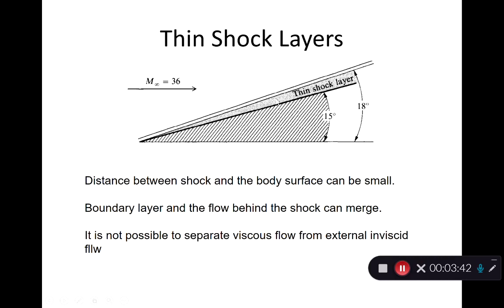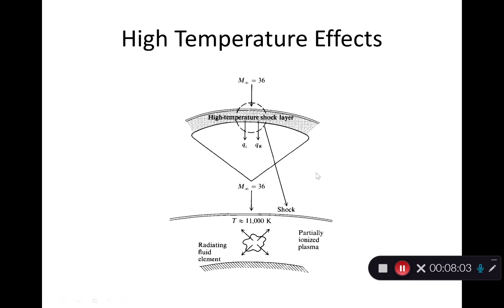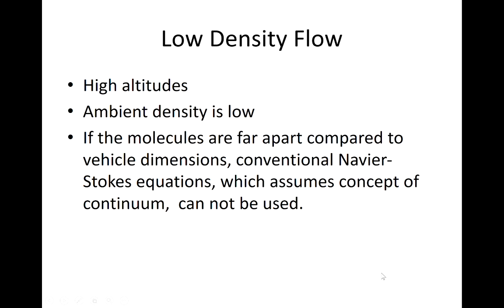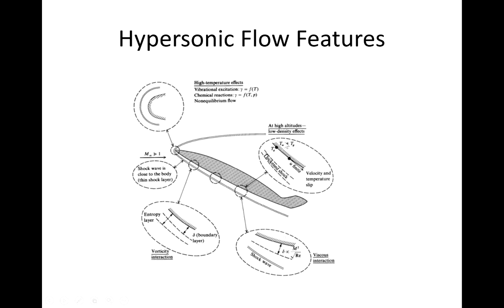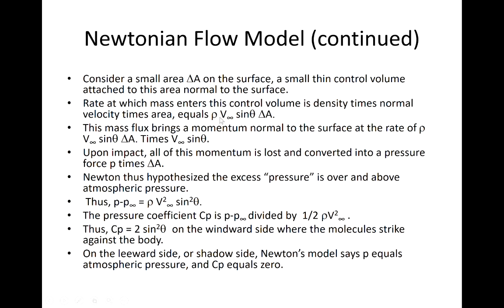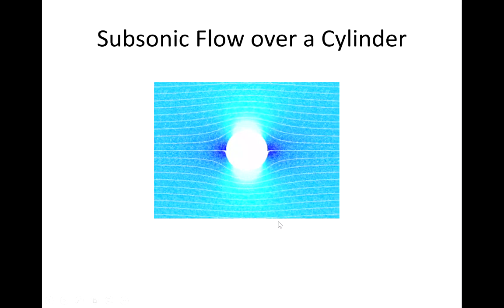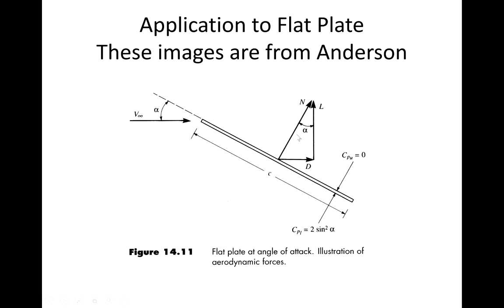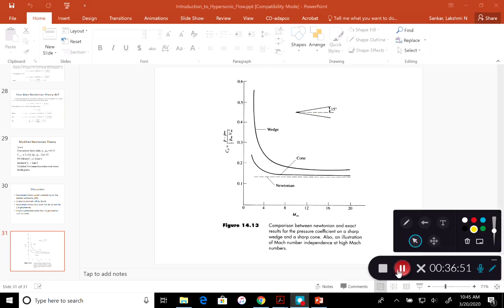Introduction to Hypersonic Flow